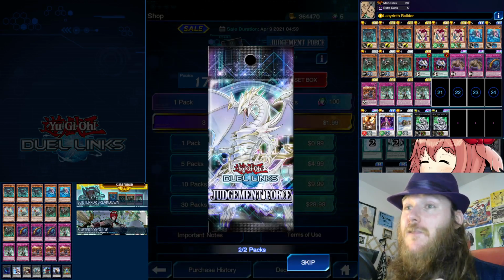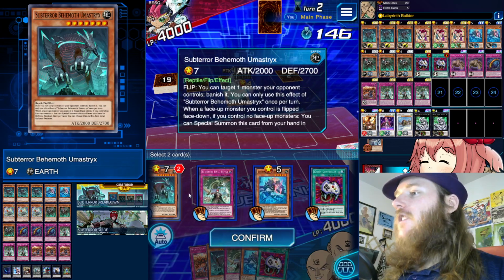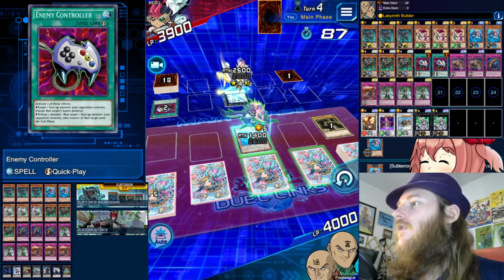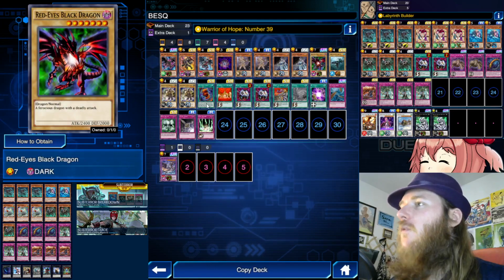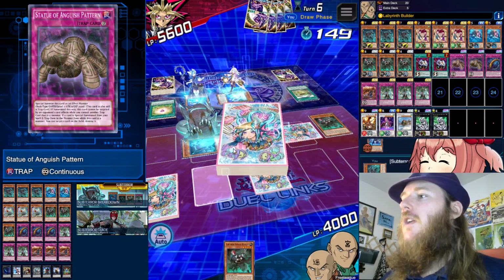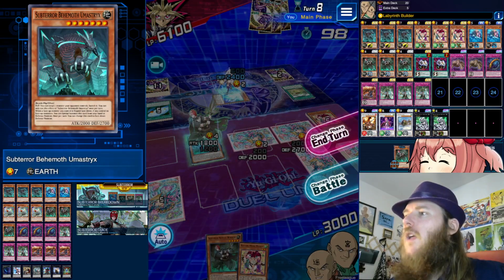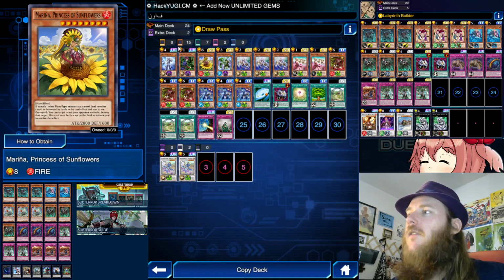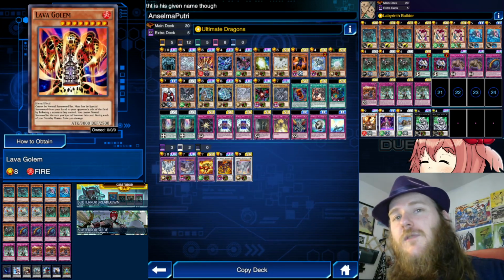Duel Links: A (Sub)Terrible Climb Ep#11: We got it in 4 packs! OMG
Yugioh Duel links is owned by Konomi and can be downloaded on both steam and the app store on most phones.